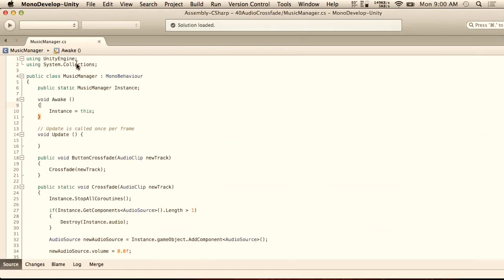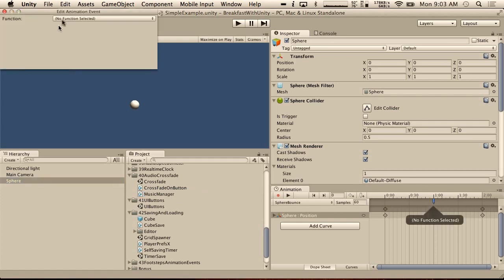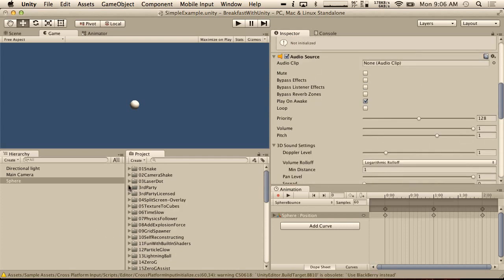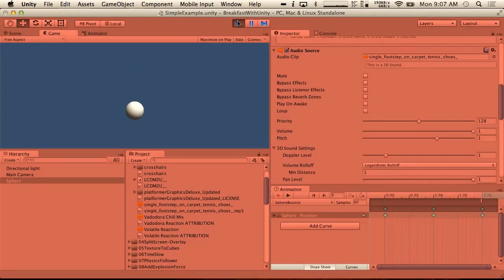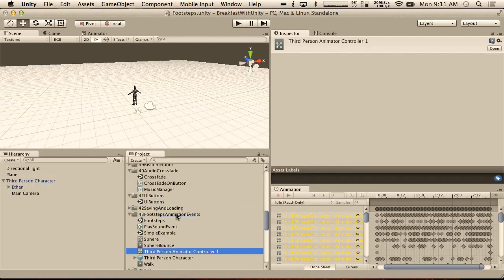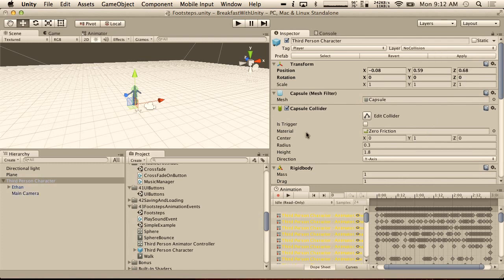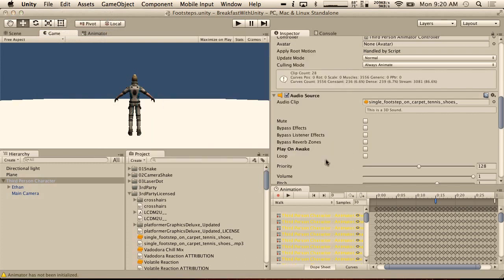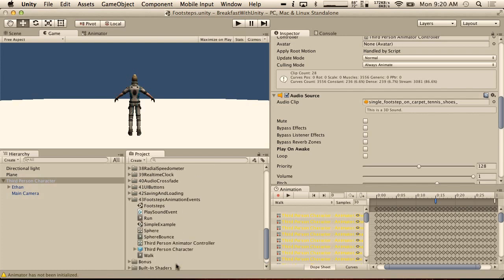Breakfast With Unity: Footsteps and AnimationEvents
CLICK SHOW MORE FOR FILES AND INFO! We use AnimationEvents to drive our footstep sounds!